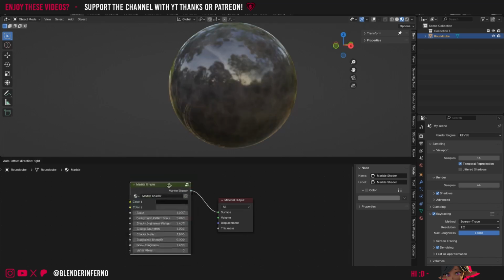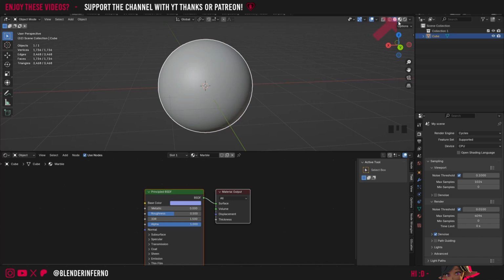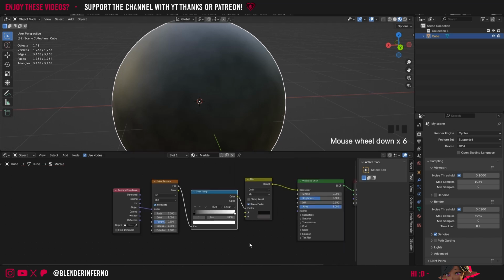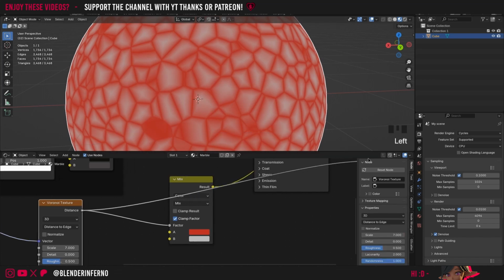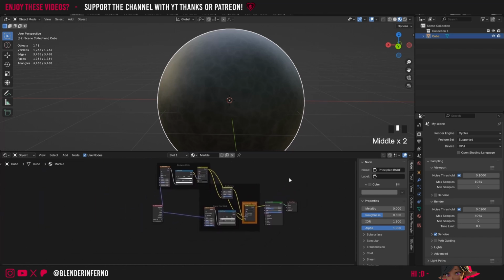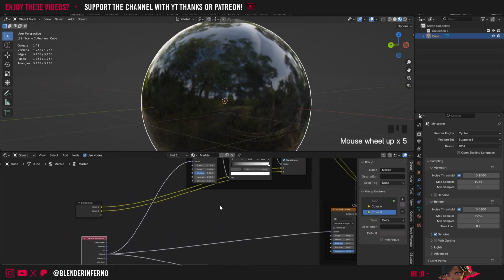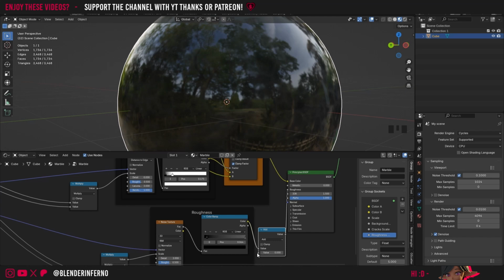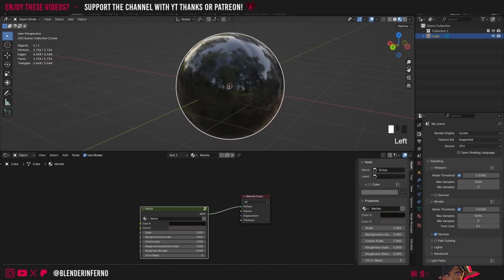Procedural Marble in Blender 4.3! - Procedural Material Mastery 2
A quality organised node set up for marble in Blender 4.3.

⬇️⬇️ Everything Else ⬇️⬇️

Lesson Resources

Timestamps

00:00 Marble Material Breakdown
02:23 Scene Set-up
03:45 Material displaying as black in blender 4.2 and 4.3
04:32 Base colour
14:16 Roughness
16:08 Organising into node group